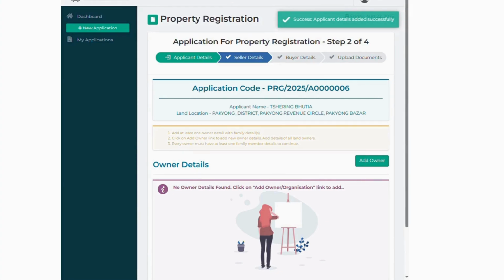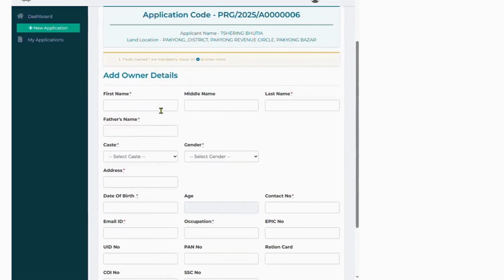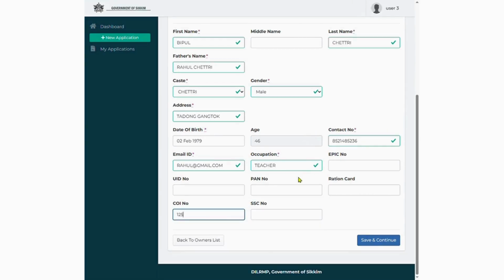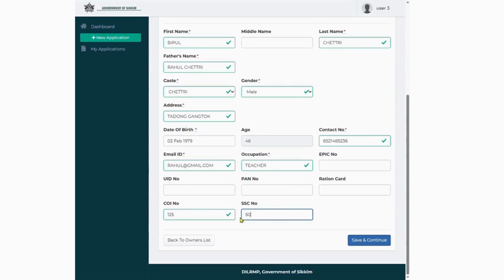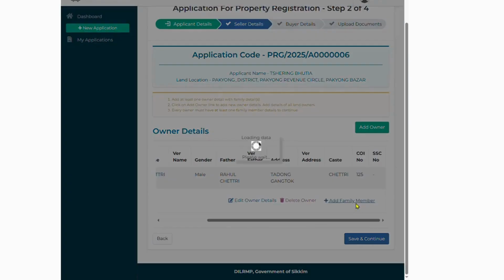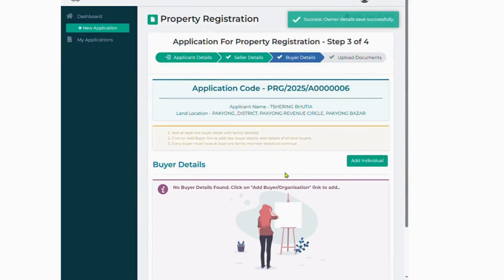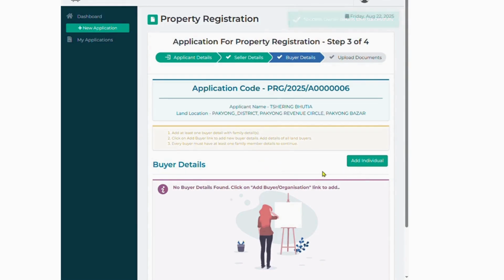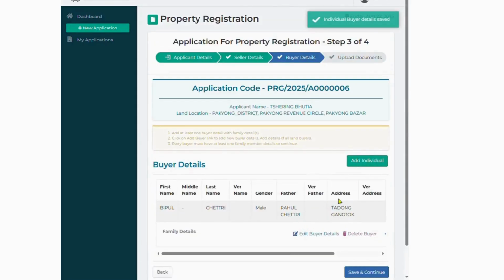Applicant Form Submission (Part 2) | Enter Seller & Buyer Details | Online Property Registration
This is the second video in our 3-part tutorial series on Applicant Form Submission in the Online Property Registration Application. In this video, you will learn how to enter the seller and buyer details correctly.Watch the upcoming videos (Part 3) to learn how to upload documents and make online payment for property registration.